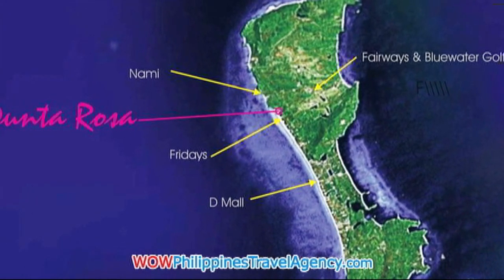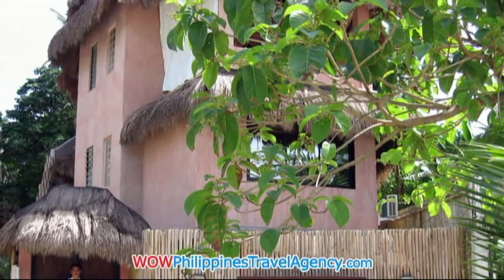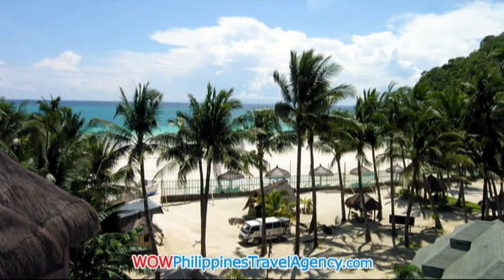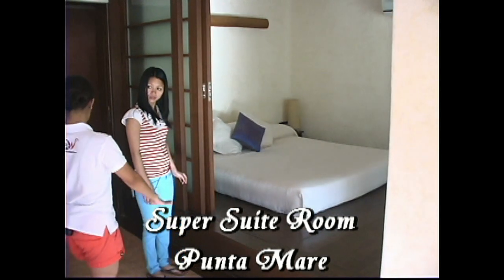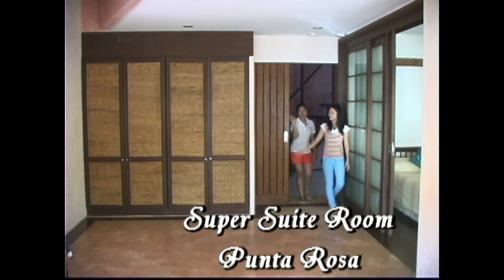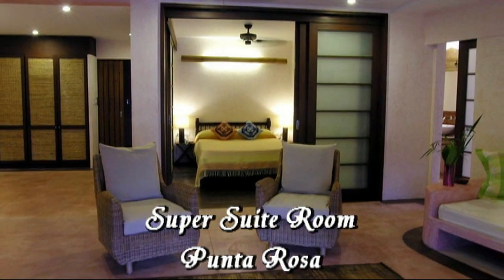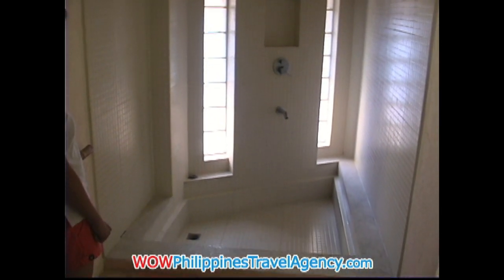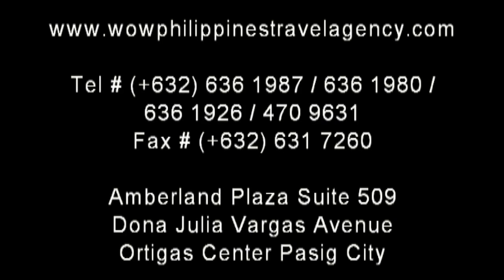Punta Rosa Boracay - Super Suite Punta Mare - WOW Philippines Travel Agency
Punta Rosa Boracay Hotel is located in Boracay Station 1, and is an absolute beach front resort.

Punta Rosa Boracay Super Suite Punta Mare -

WOW Philippines Travel Agency, Inc. the name you know, with the service you can trust. We are one of the most respected and trusted names in Philippines Travel.

We offer you the most complete packages, at the best possible prices - Guaranteed!